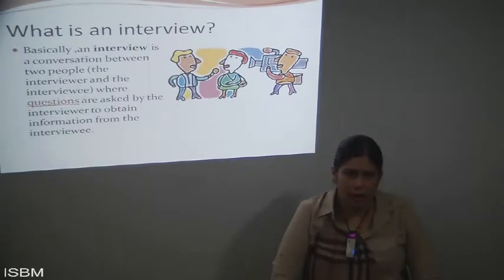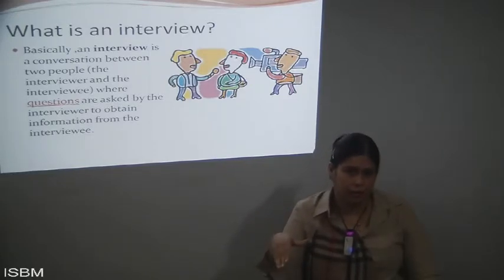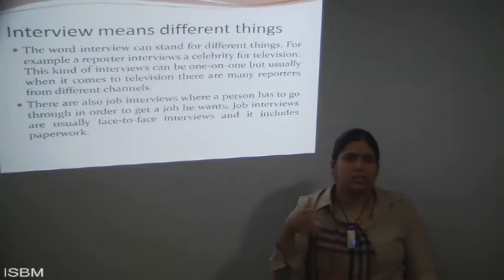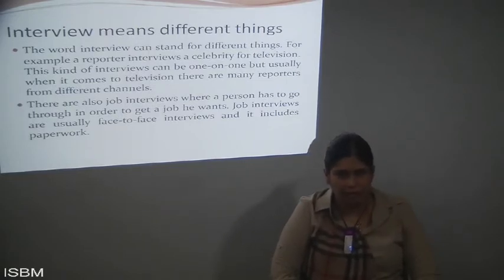Business Communication- What is an Interview by Shweta Jain